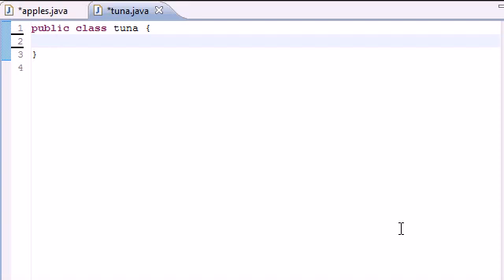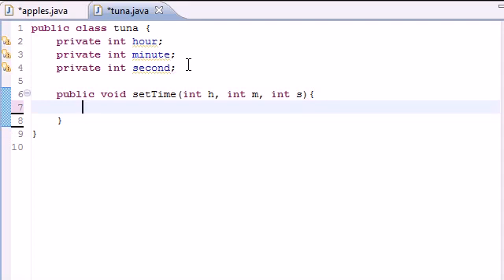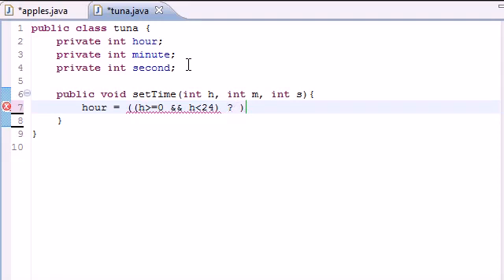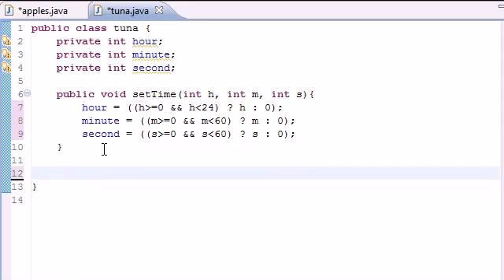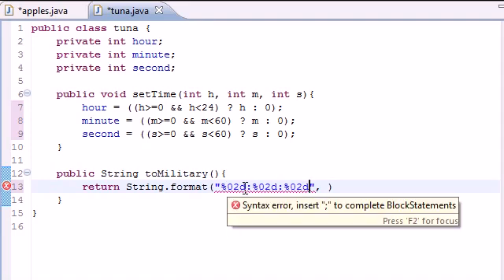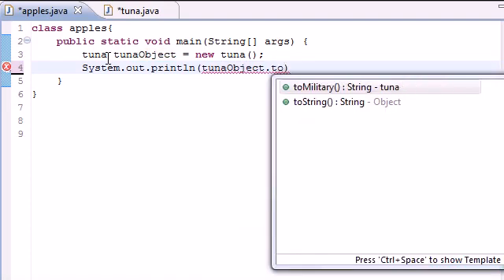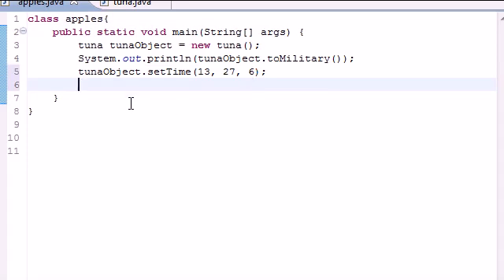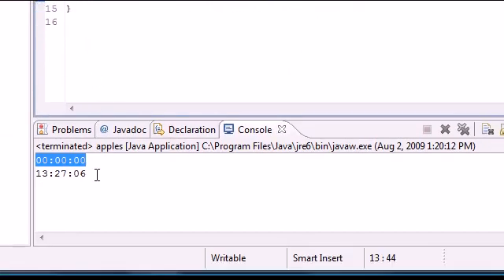Java Programming Tutorial 36 of 87 (Time Class - YouTube)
Java Programming Tutorials For Beginners Step by Step
In this Java programming Tutorials I'll share with you all about to write Java codes.
This is the most popular request from everyone.
specifically for Beginners Step by Step
Easy to follow step by step Java programming tutorials.
In these videos you will learn all the important concepts of Java,
each explained using small simple programs. The teaching method used,
will be the easiest way to learn Java, that you will ever find.